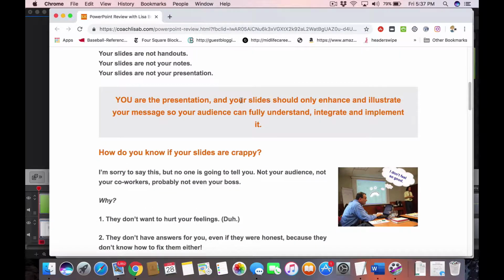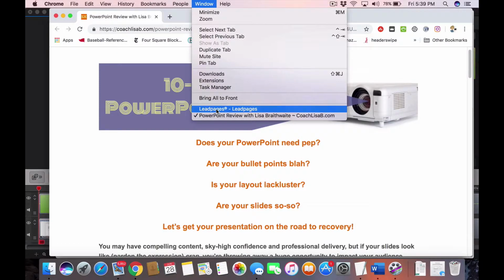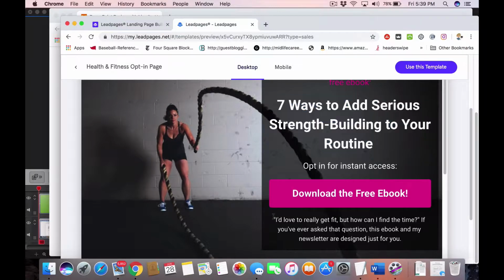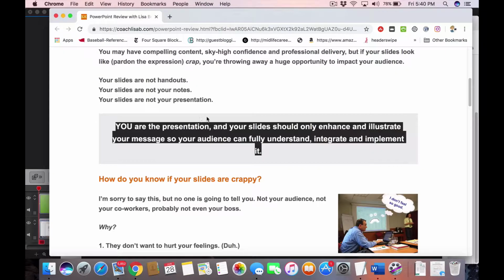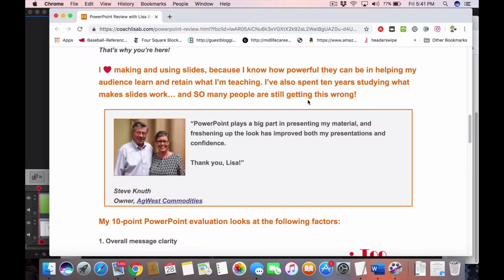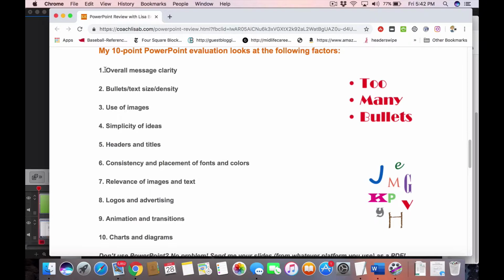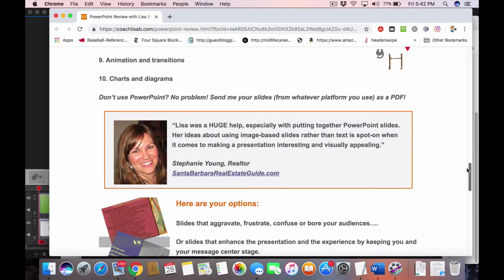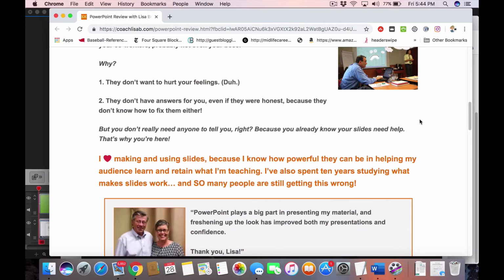Video Coaching Demo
Example of video coaching with a client.